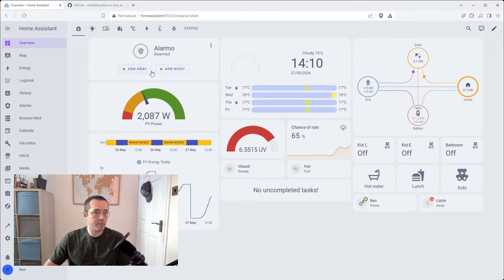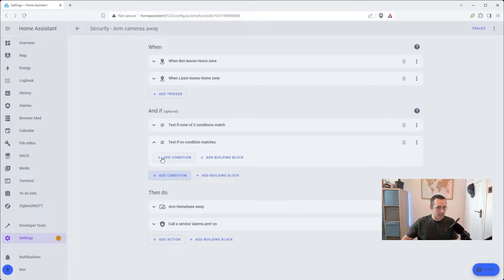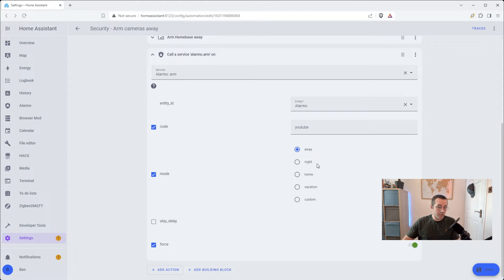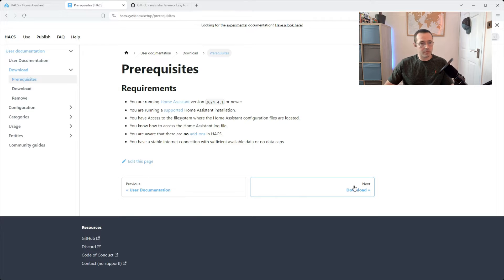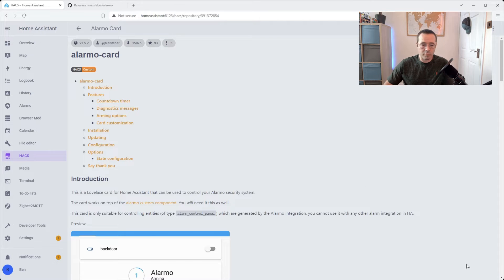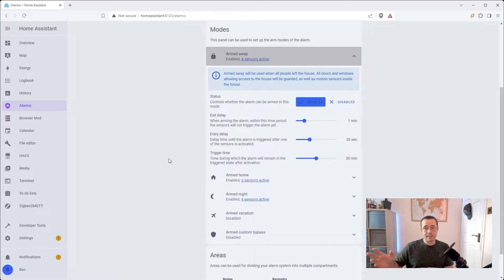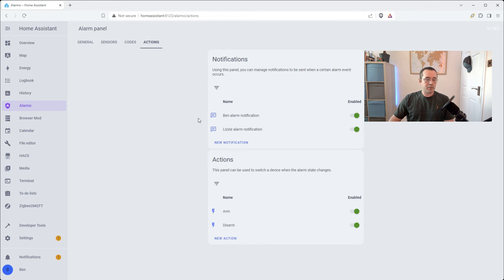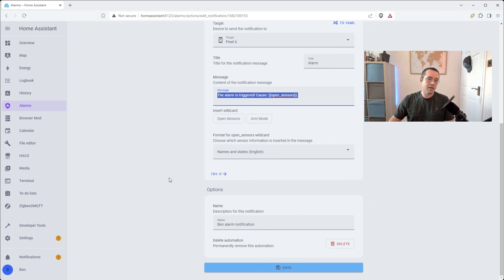Home Assistant as an Alarm! Using Alarmo, contacts sensors, and motion sensors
Use Home Assistant and Alarmo to automatically set the alarm when you leave the house.
Never forget to set the alarm again!